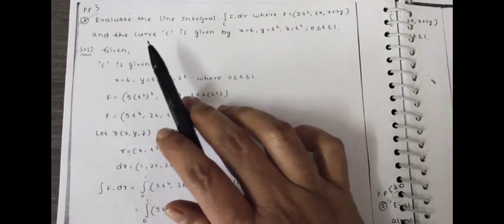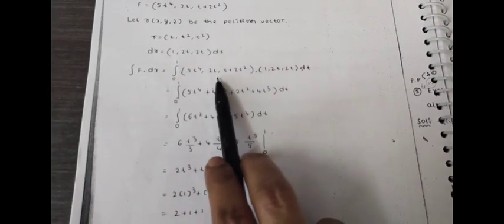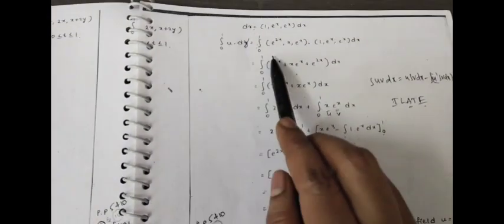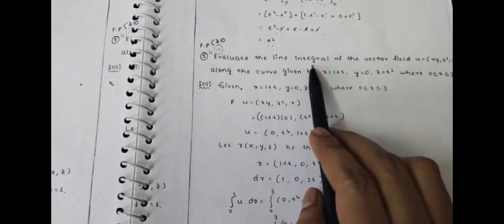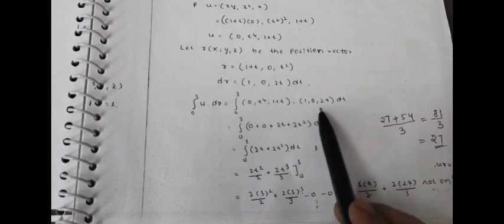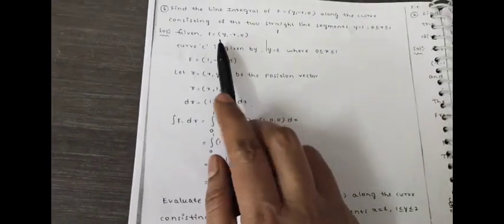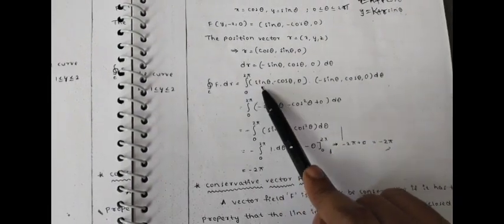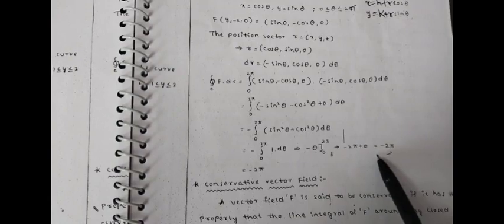B.ScMaths#Vector Calculus Sem-6#unit1Linear integrals#Practical Problems 3,4,5,6,7 PRS Math World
B.ScMaths#Vector Calculus Sem-6#unit1Linear integrals#Important questions#Practical Problems 3,4,5,6,7 PRS Math World#easy way to learn maths..

Hello Students!!

Welcome to "PRS Math world"..Easy way to learn MATHS..

In this channel,you will find concepts and important problems with solutions of Intermediate
Mathematics in Simplest way..

You will also learn how to prepare for exams with perfect planning to get cent percent(100%) results..